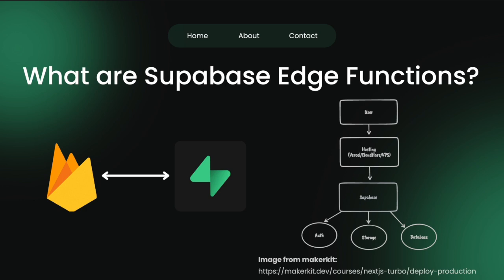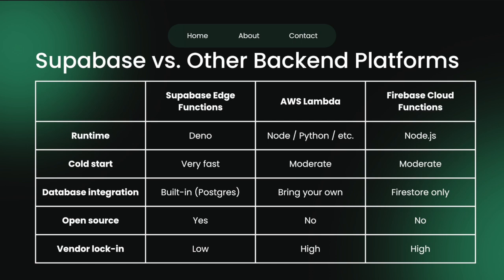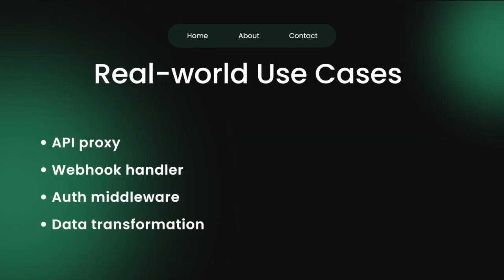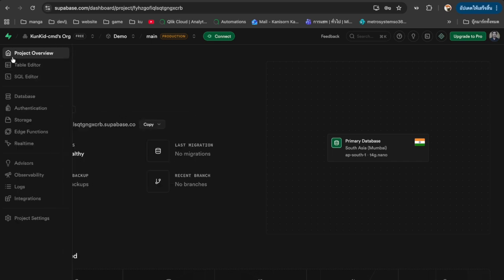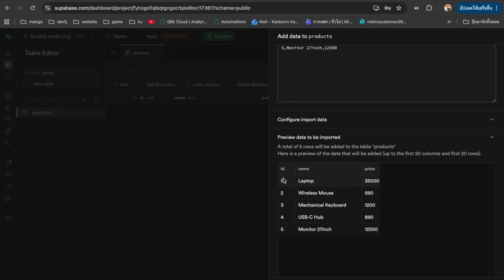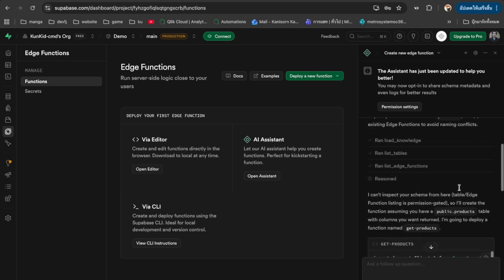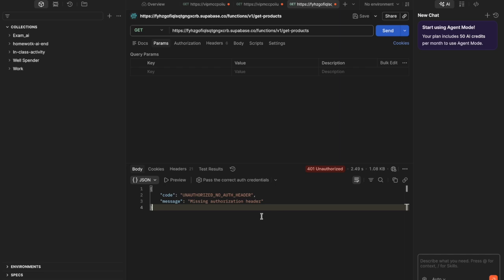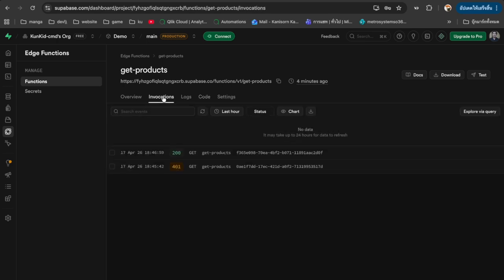Supabase edge function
This video contain the information of supabase and how to use it edge function feature.